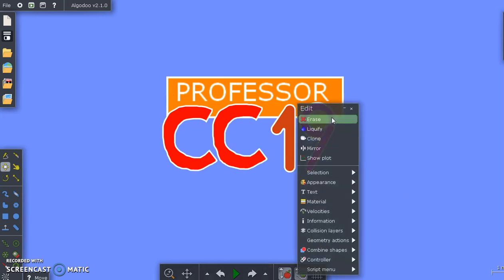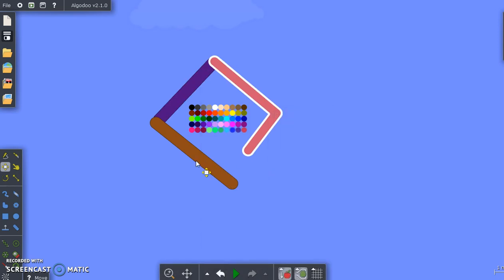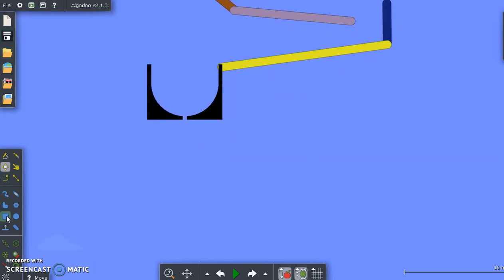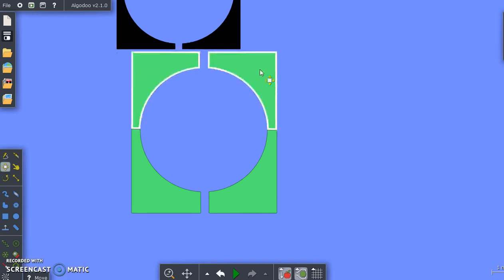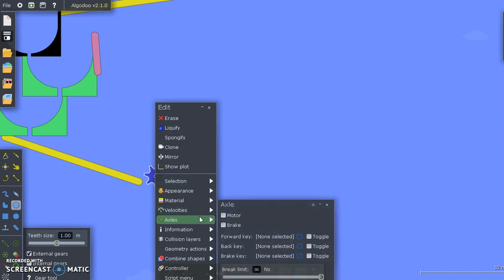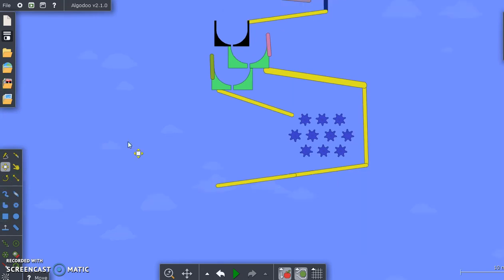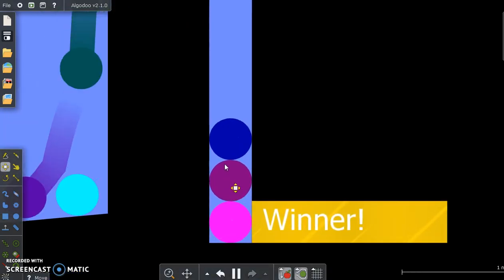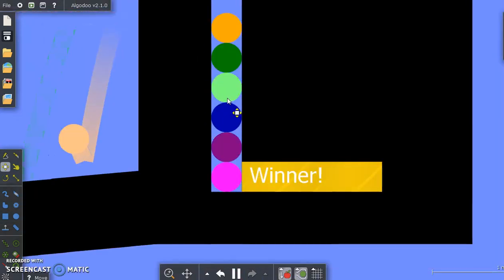Understanding Algodoo pt.3: Building a Marble Race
Hi, this is ProfessorCC19, and in 3 videos I am going to teach you the basics of ALGODOO so that you can make marble races just like I do. In part 3 you will learn how to build a marble race course using both your tools & imported objects.